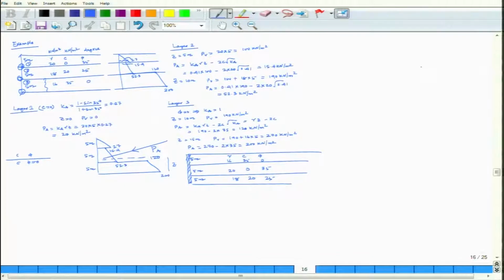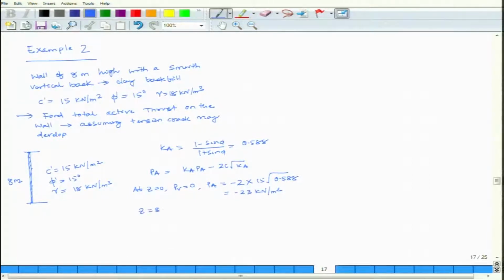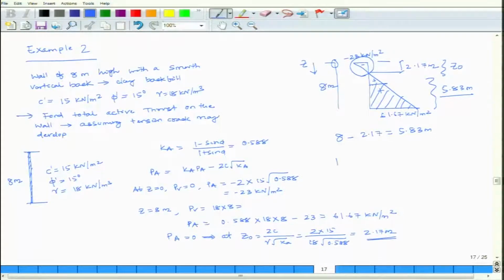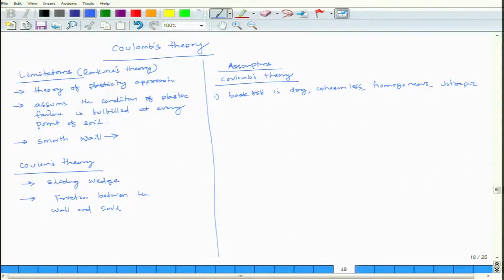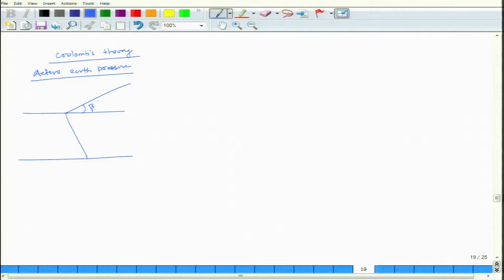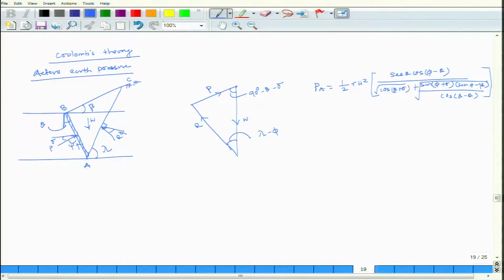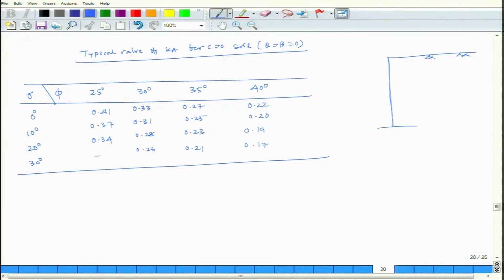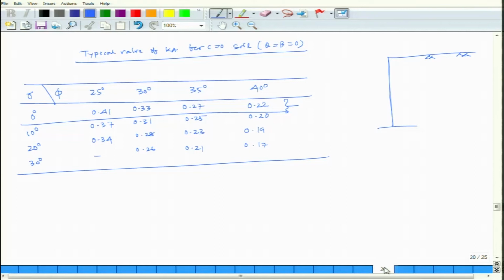Lec 18A 19 09 2017